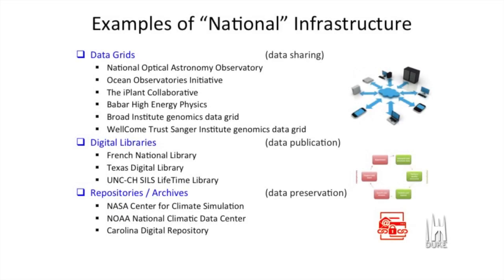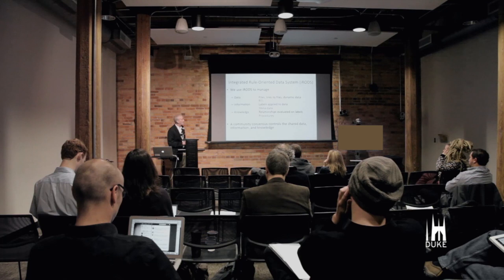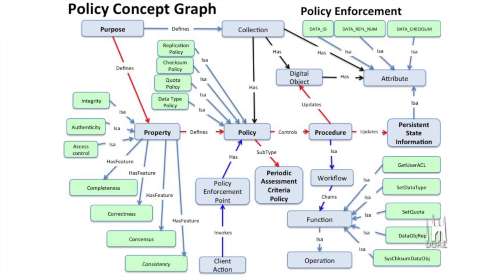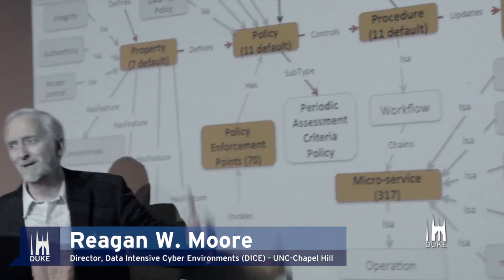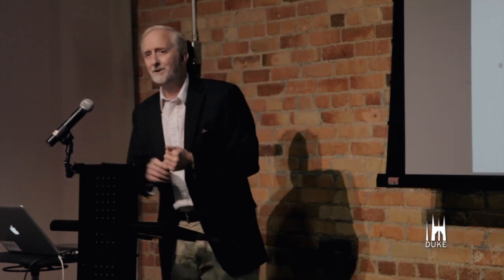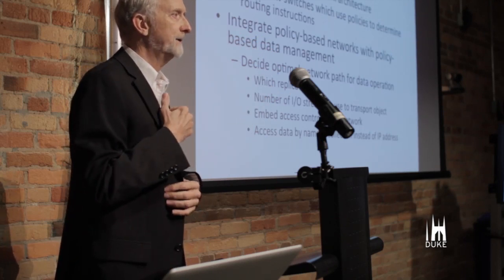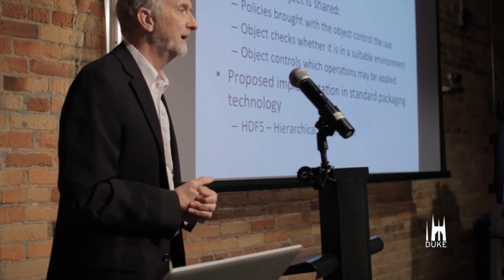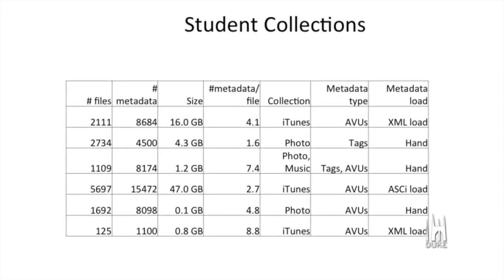Policy-Based Data Management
Dr. Reagan Moore, from UNC’s RENCI presents “Policy-Based Data Management” that will cover the following ideas: A network can be viewed as the development of a consensus by a community on approved interactions. The community consensus defines the expectations associated with the community interactions. Based on this viewpoint, a shared data collection can be described by the policies that enforce a community consensus on desired collection properties. The policies are mapped to computer actionable rules to automate enforcement of collection properties. Examples will be given based on multiple science and engineering domains.